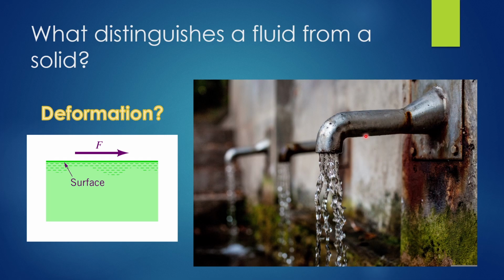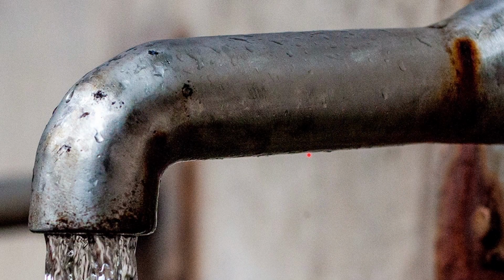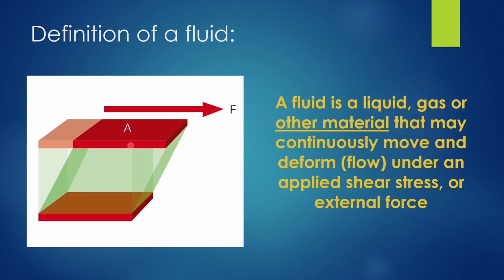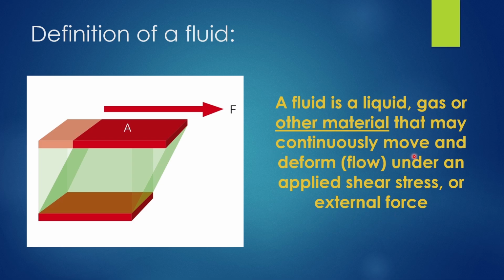What is a fluid?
What is a Fluid? | Fluid Mechanics Basics 01 - Introduction

Welcome to the first lesson of our Fluid Mechanics course! In this short but essential 5-minute video, we explore a fundamental question: What is a fluid?
We’ll define what qualifies as a fluid, discuss how it behaves under force, and clearly explain the differences between solids and fluids—a crucial foundation for anyone starting out in fluid mechanics.

Whether you're a student, engineer, or just curious about the physics of fluids, this lesson will set you up with the basic concepts you’ll build on throughout the course.

📘 Topics covered in this video:

Definition of a fluid
How fluids differ from solids
Key characteristics of fluid behavior